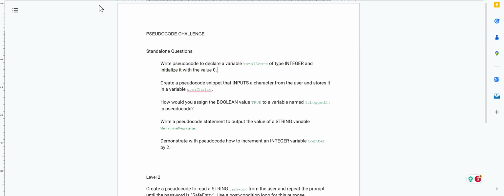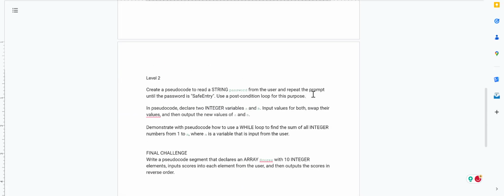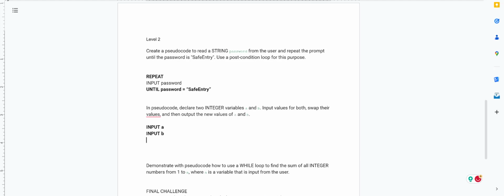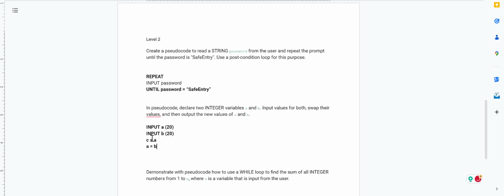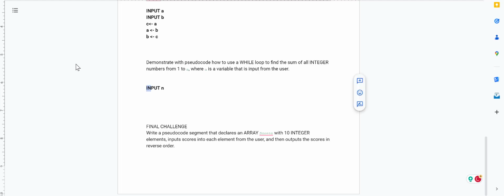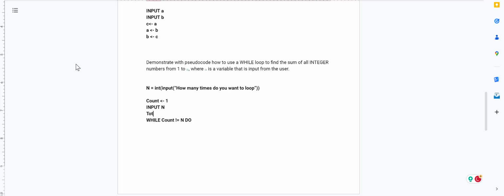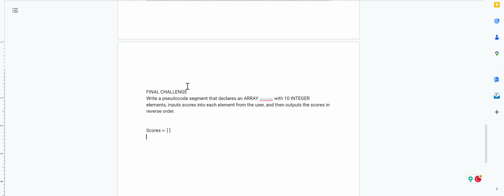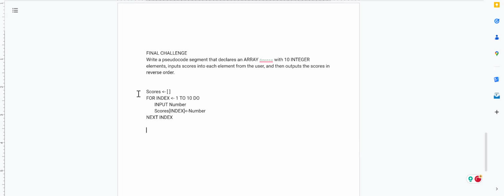0478 CIE GCSE Computer Science: Pseudocode Challenge 1